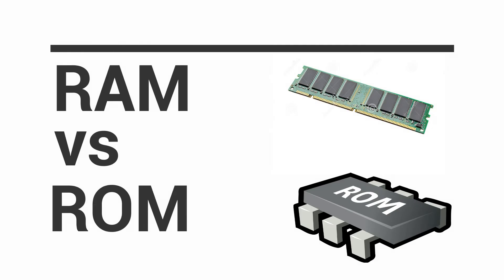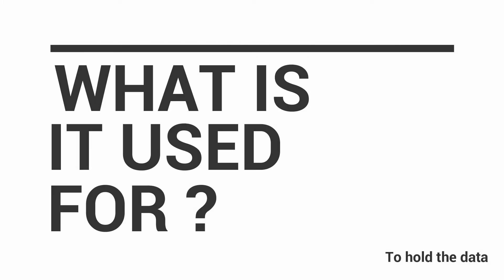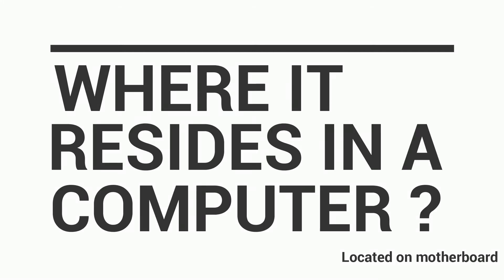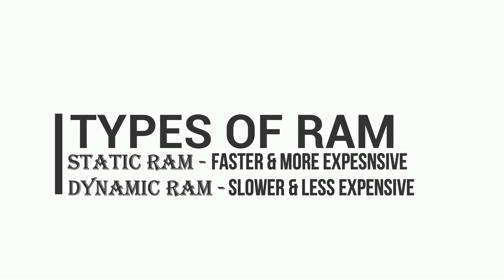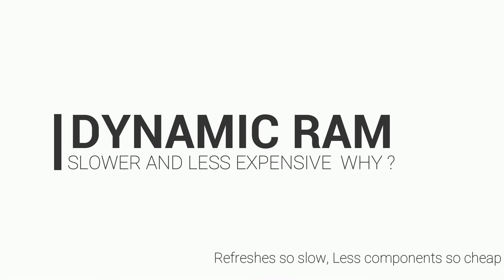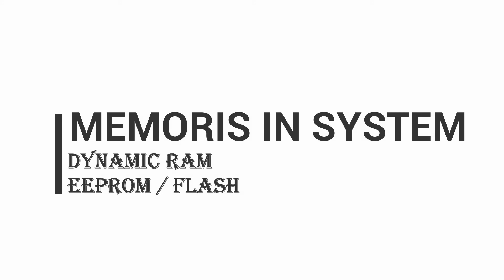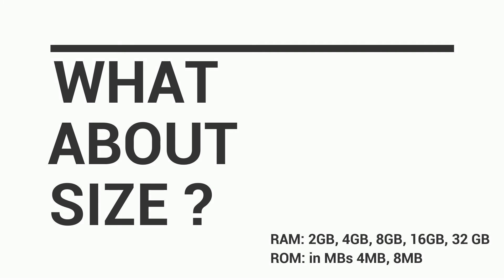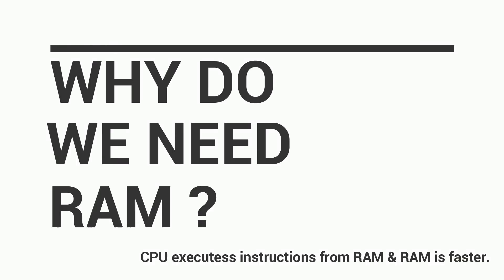RAM vs ROM what is ram and rom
In this video i will tell you what is the difference between RAM and ROM and its functionalities ?

I have tried to explain it by question answer.

This video will cover answers of following questions.

What is the difference between RAM and ROM ?
what is RAM and ROM ?
What does it use for ?
What does it require to hold the data ?
Where it resides in a computer ?
Who programs this memory ?
What does RAM and ROM contain ?
Types of these memories.
Why dynamic RAM is slower and less expensive ?
Why Static RAM is faster and more expensive ?
In modern system which RAM/ROM used ?
Size ?
RAM and ROM Uses.
Hard disk and RAM.
Why do we need RAM when you have hard disk ?
Example to understand it better

Video Editor : Filmora
Track : Drift-Drift
System: Dell Vostro 3546 Laptop

by Rohit Dharaviya